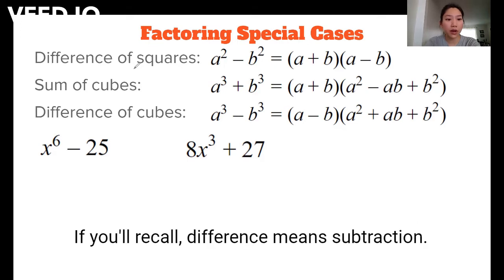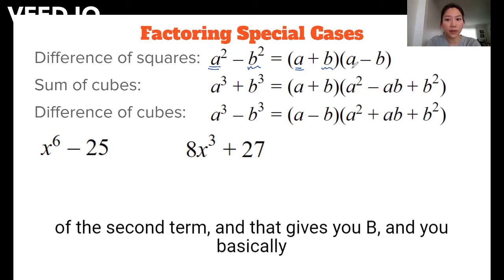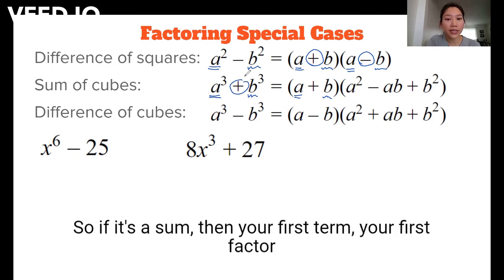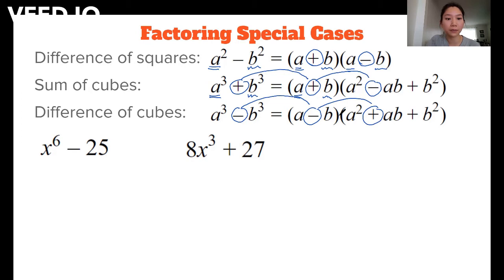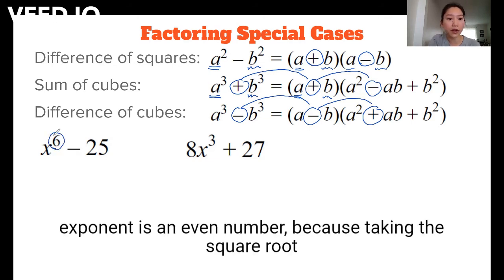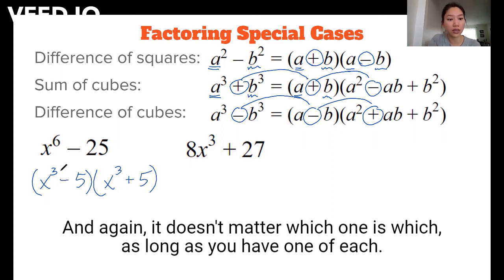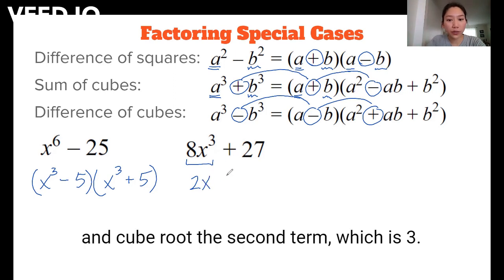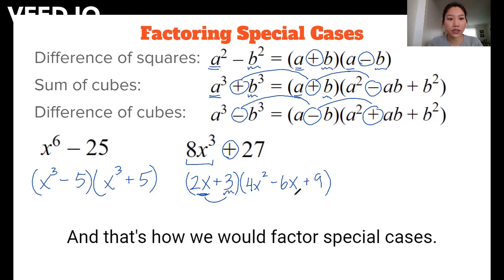6 Factoring Special Cases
Factoring Tip 6 of 7: There’s no way around it, you’re going to have to memorize these patterns. I typically emphasize understanding the reasoning behind math concepts and don’t encourage students to simply memorize things if it can be avoided (probably because my own memory is so bad), but this is one of the few things that you just can’t get around. Note how similar the equations for sum of cubes and difference of cubes are, and focusing on the differences will help you remember which is which.

Once you learn this, factoring becomes one of those foundational skills that teachers just expect you to know how to do at any given time, just like simplifying fractions or taking the square root of a number. It won’t necessarily be reviewed each time you need to use it- you’ll just need to have the skill ready to go- so it’s worth it to take the time to master it early on.